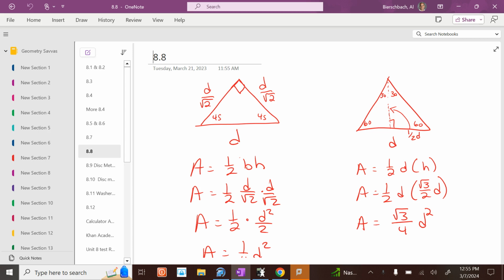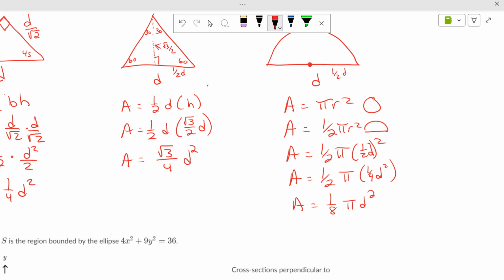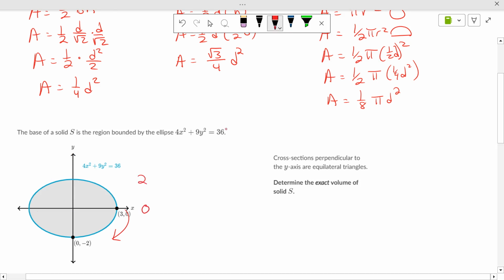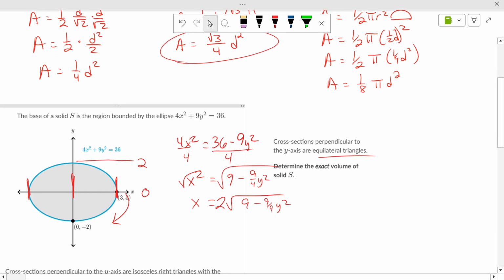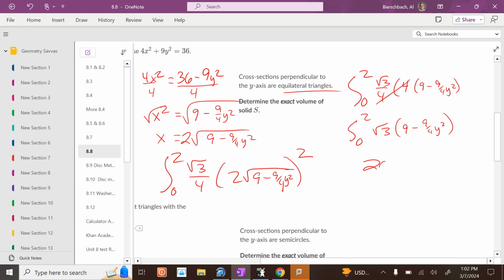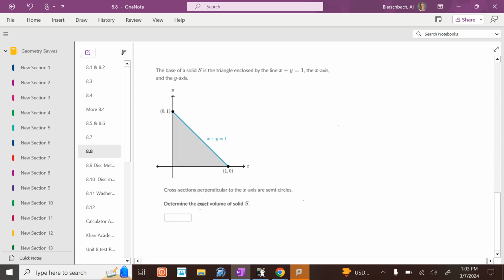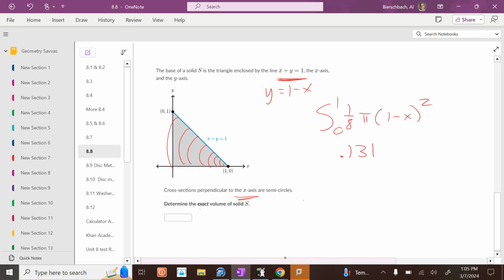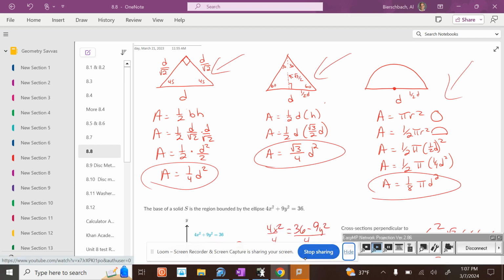AP Calc 8.8